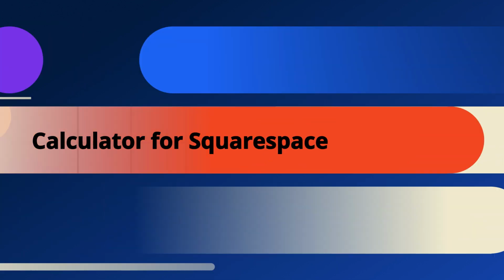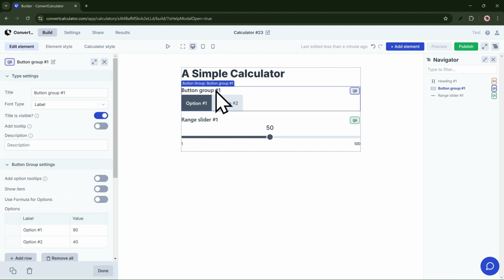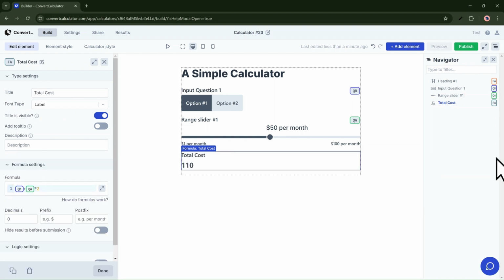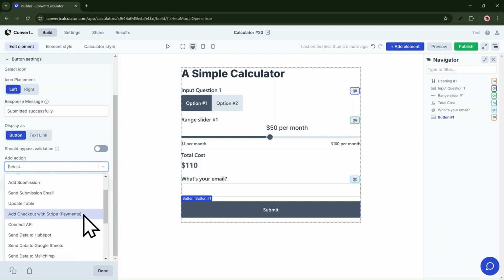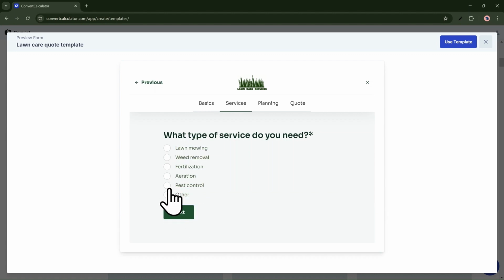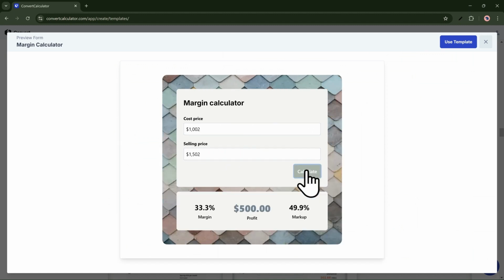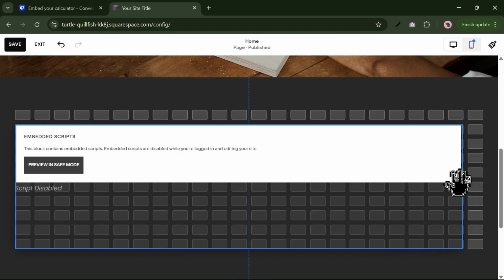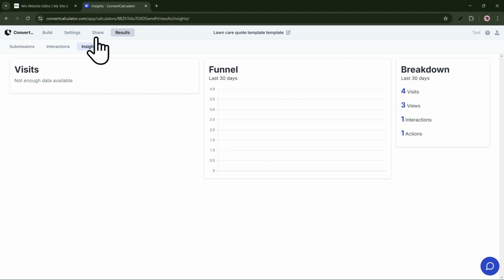How to Add a Calculator to Squarespace: Step by Step Tutorial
Steps to add a calculator to Squarespace:
1. Use convertcalculator.com to create a calculator for Squarespace.
2. Customize it with your brand's fonts and colors.
3. Publish the calculator.
4. Paste the HTML code in Squarespace's 'code embed' block.
5. Adjust the height and width of the embedded calculator.
6. Publish your Squarespace project.

In this tutorial, you'll learn how to add a calculator to your Squarespace project in under 10 minutes using ConvertCalculator. ConvertCalculator is a powerful tool that lets you build simple and advanced calculators for your Squarespace site.

We start by creating a free account and either building a calculator from scratch or choosing a template. You'll see how to add various elements like range sliders, text fields, buttons, and more to your calculator. From there, you'll dive into adding custom calculations, using simple math like addition and multiplication, and even integrating charts.

You'll also learn how to collect data by adding fields for emails, phone numbers, and more. Additionally, we'll explore how to customize your calculator's appearance to match your brand, adjust its settings for mobile compatibility, and embed it into your Squarespace project.

We'll also discuss testing your calculator to ensure it works smoothly and how to collect insights from submissions. By the end of this tutorial, you'll know how to easily embed a fully functional, customized calculator in your Squarespace site!

Timecodes
00:15 - Creating a calculator
3:53 - Showcasing calculator examples
5:53 - Embedding the calculator in Squarespace